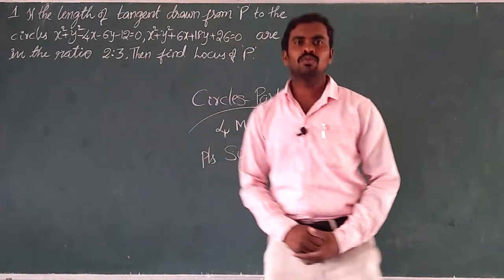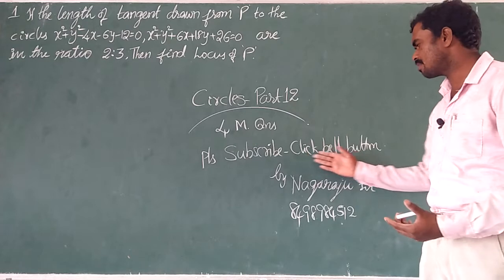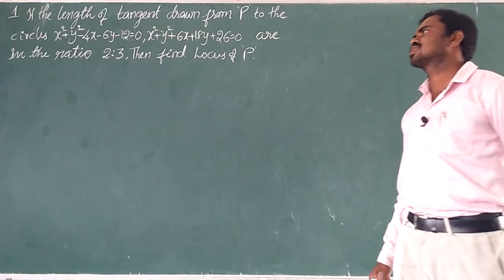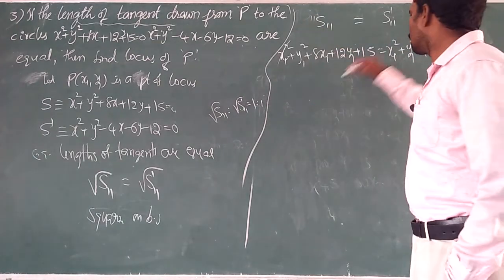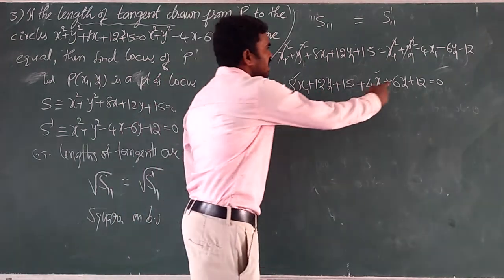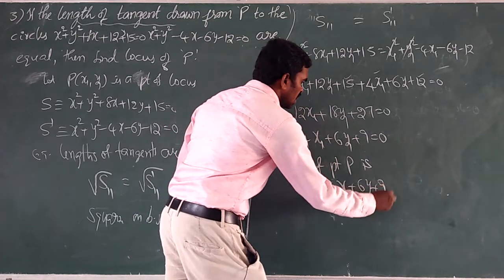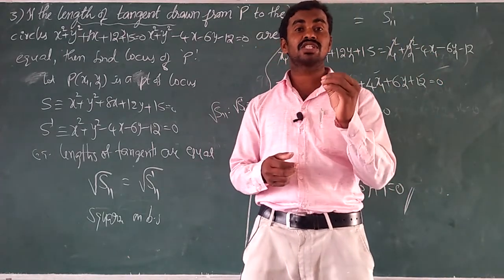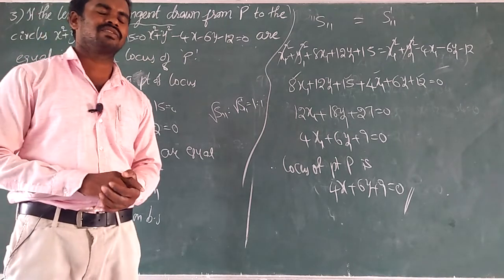CIRCLES Part12 by Nagaraju sir/imp 4M qns/2nd yr MathsIIB//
for first part please search as
Circles part1 by nagaraju sir